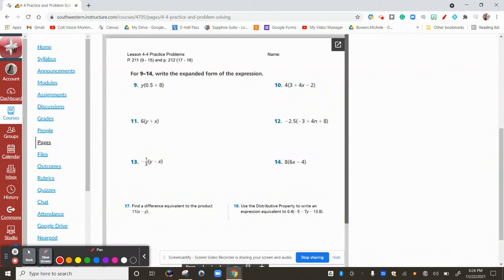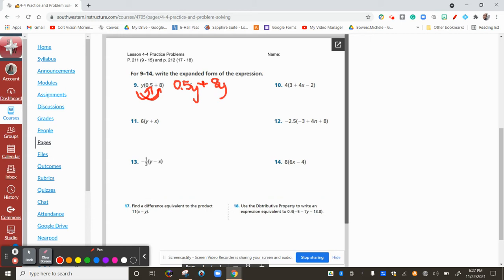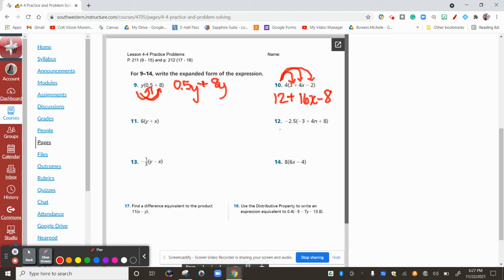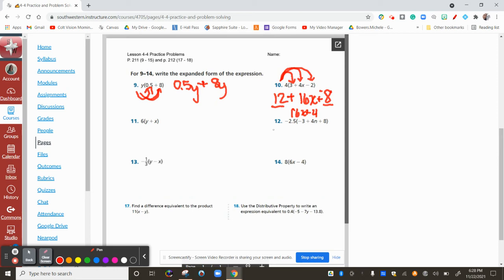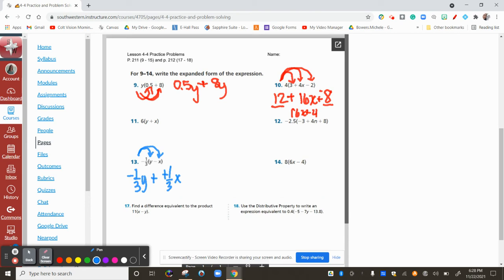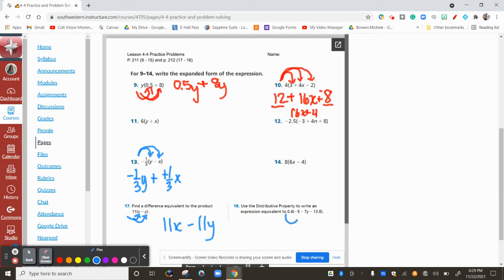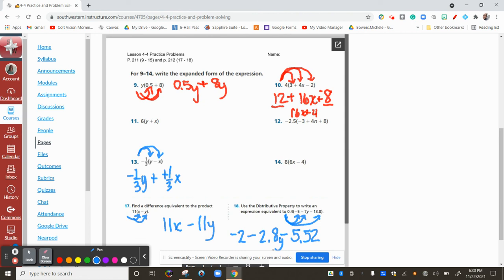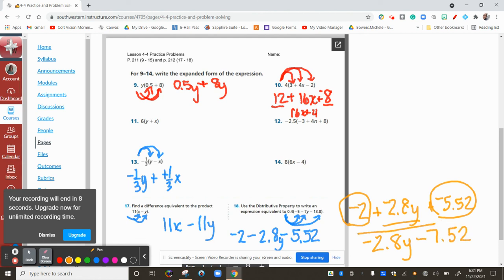4-4 Practice Answers (p.211)